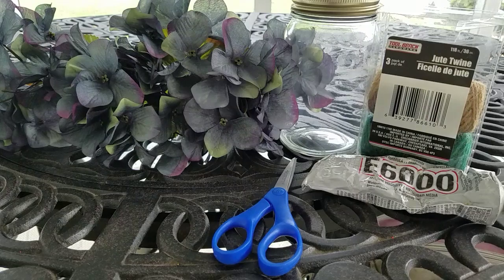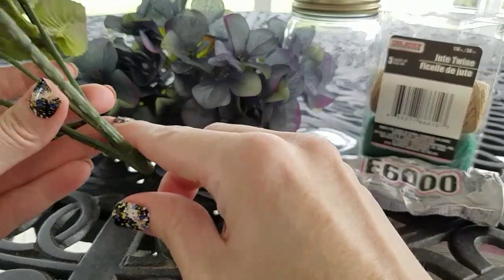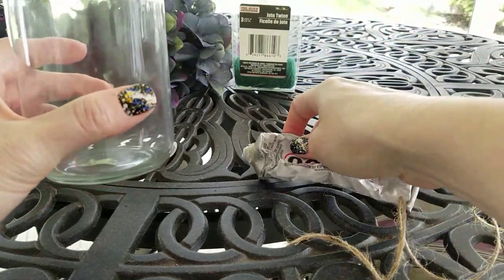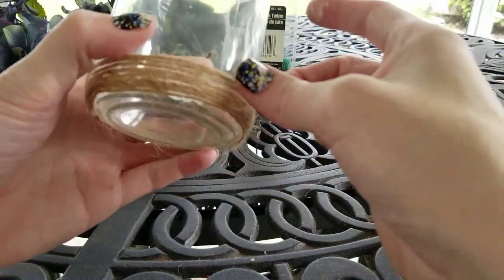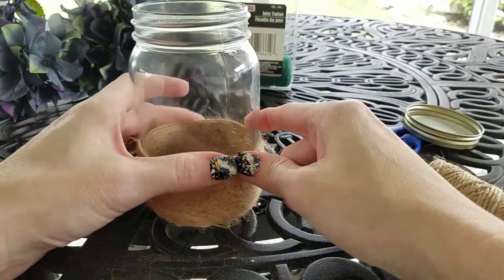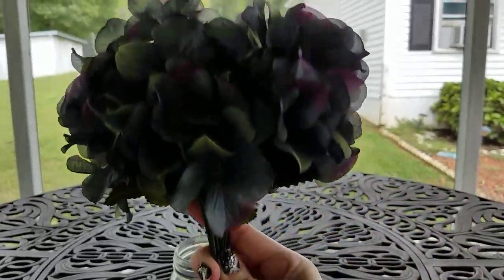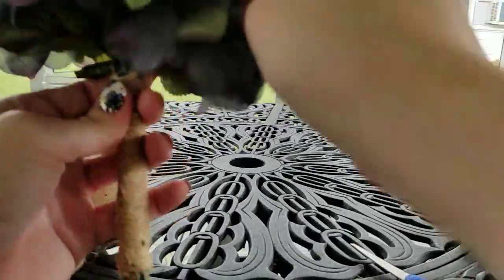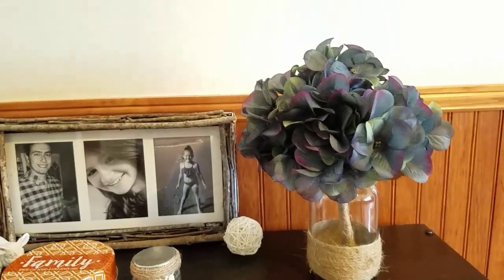Birch Lane inspired Hydrangeas~Dollar Tree DIY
Cute hydrangeas in a mason jar inspired by Birch Lane. Easy,  fast,  and decorative.